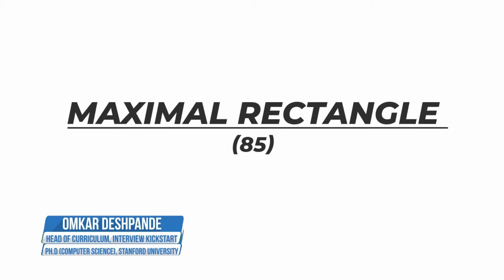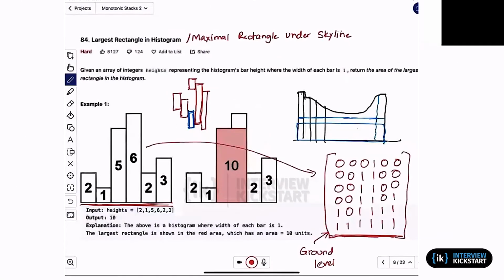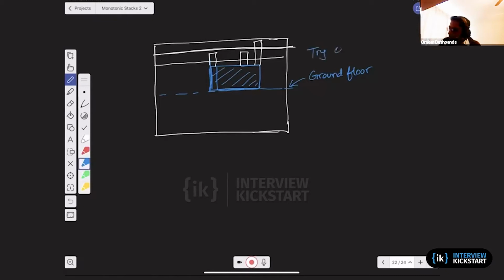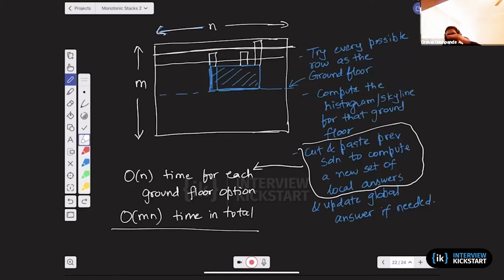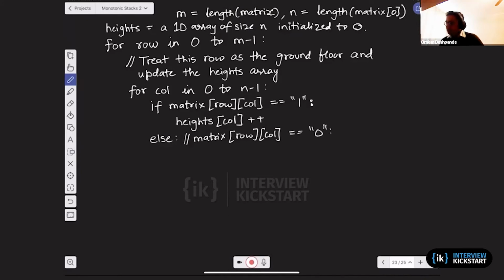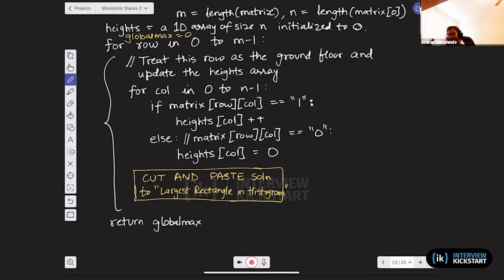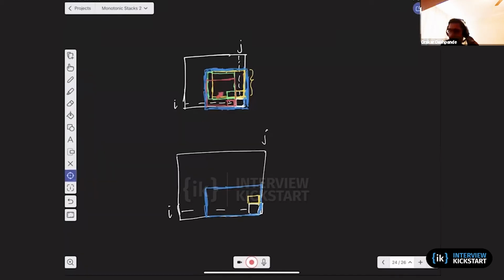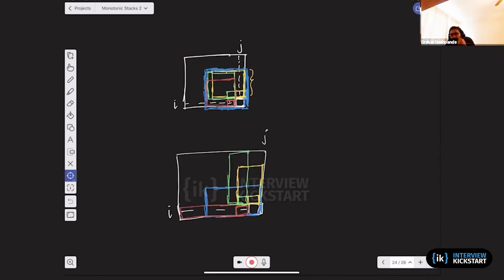Monotonic Stacks 2 - Maximal Rectangle (85) | Omkar Deshpande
This class/course covers how to solve the problem "Maximal rectangle". We discuss how we can use the decrease and conquer strategy to solve this problem. We used monotonic stacks to implement our strategy. We develop pseudo-code line by line. We discuss the time and space of the solution. This class is meant for students who already know how to solve "Largest Rectangle in Histogram".